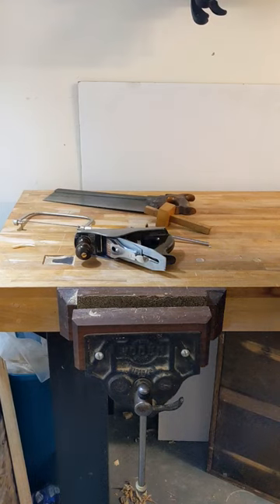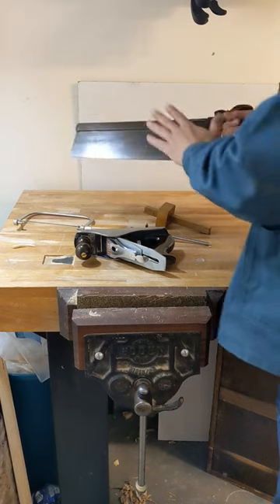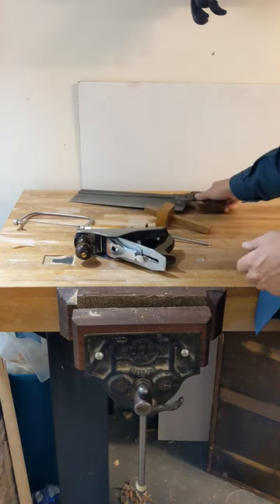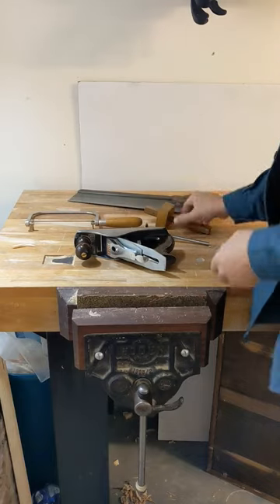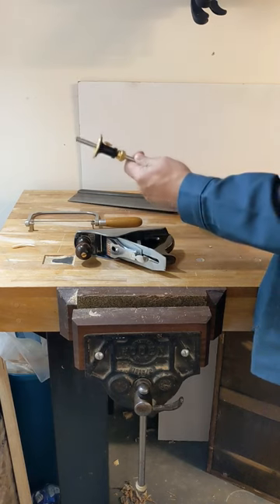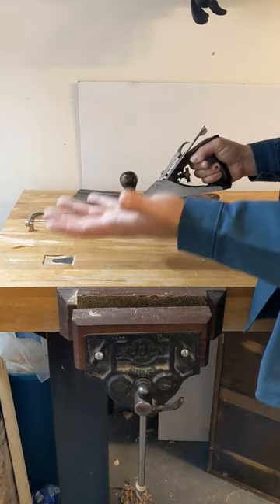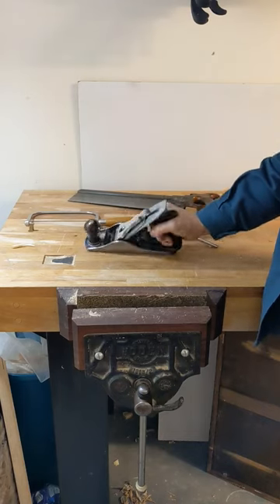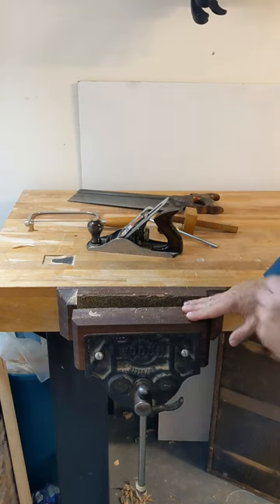Provoke an ARGUMENT with Hand Tool Woodworkers in six Easy Steps!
It's easy to provoke an argument with a group of hand tool woodworkers, just ask them which is best and watch the argument drone on...

1. Western Vs Japanese style saws?

2. Coping Saws. Should I cut on the push or pull stroke.

3. Wooden Pin Gauges or Metal Gauges?

4. Bedrock or Bailey Plane?

5. Put a Plane Down on its sole or on the side?

6. Metal Face Vice Vs Leg Vice?